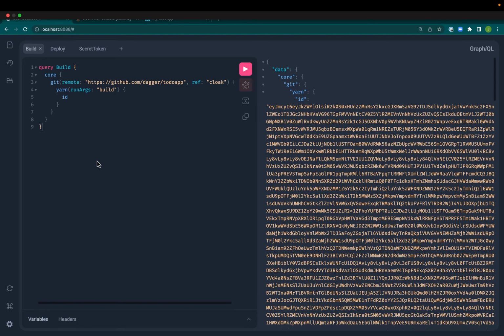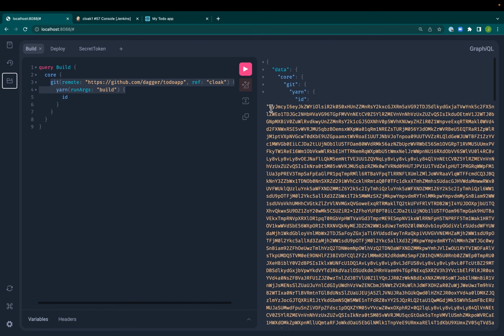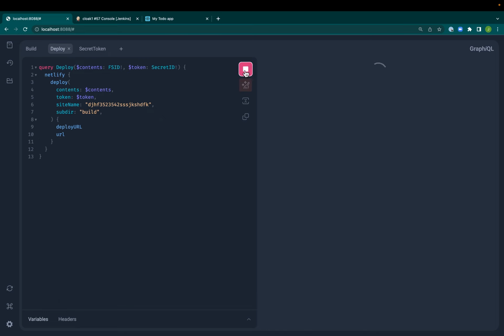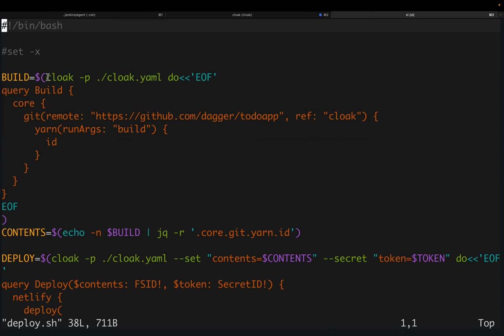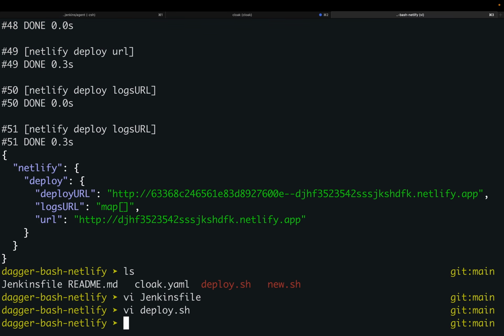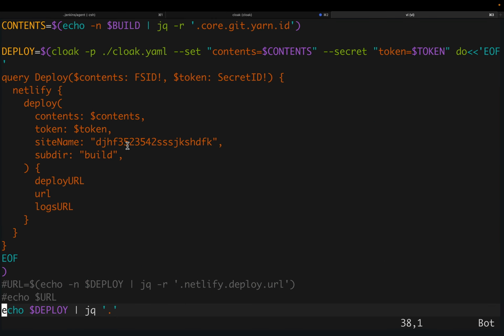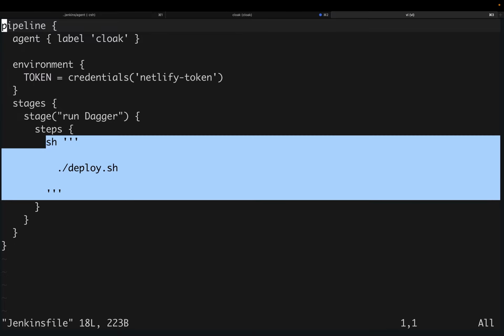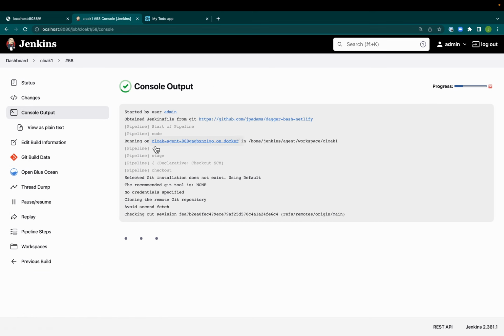dagger jenkins demo